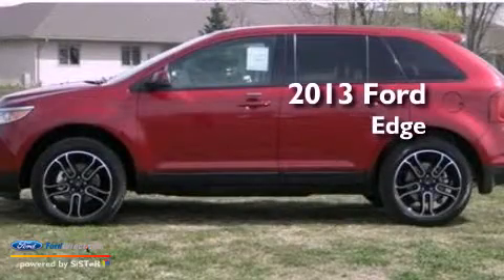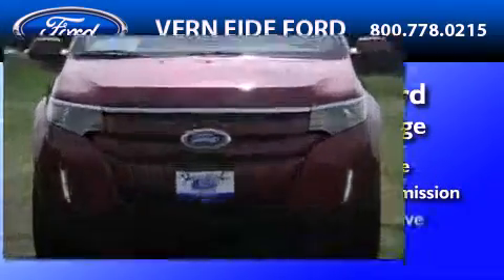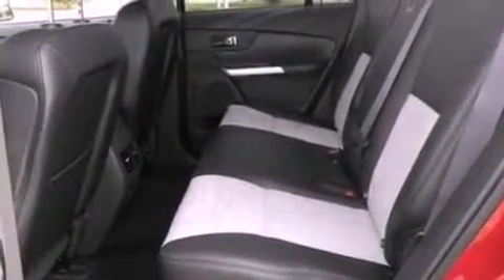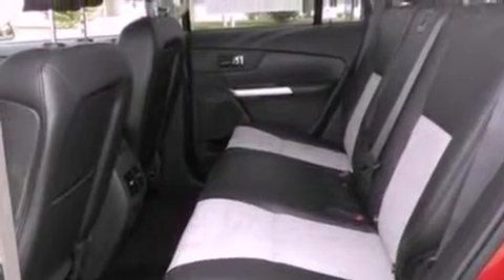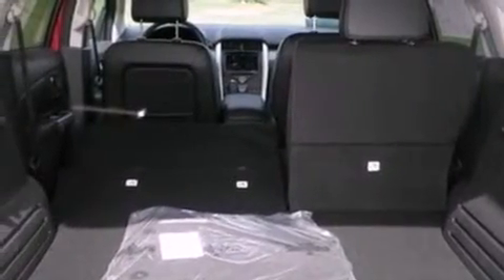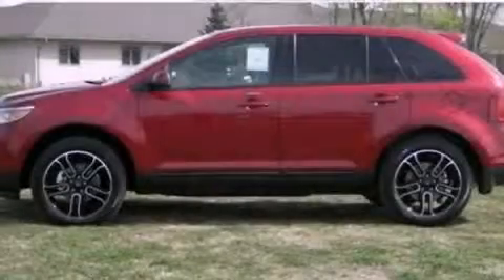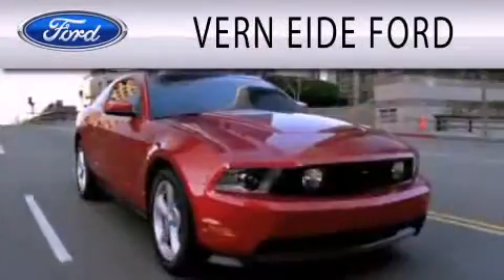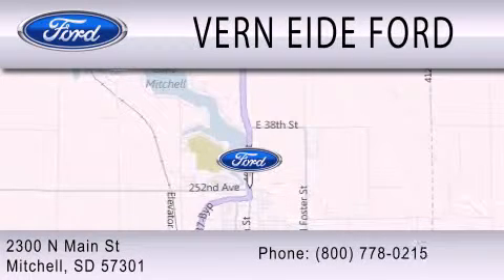2013 Ford Edge Mitchell SD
Year : 2013
 Make : Ford
 Model : Edge
 Engine : 3.5L V6 24V MPFI DOHC
 Trans . : 6-SPEED AUTOMATIC
 Exterior : RUBY RED METALLIC

 Interior : CHARCOAL
 Stock : 91570